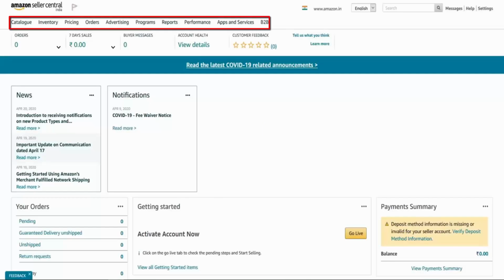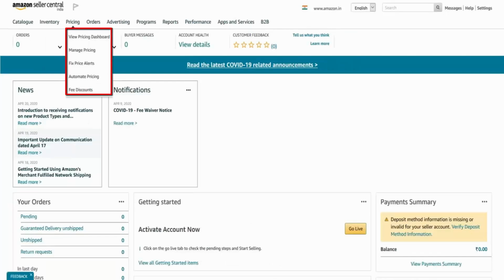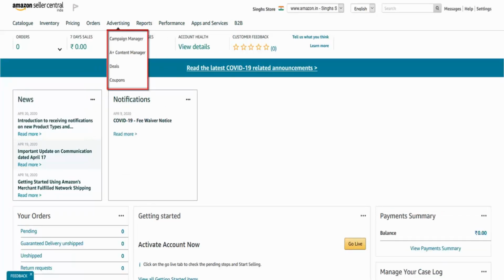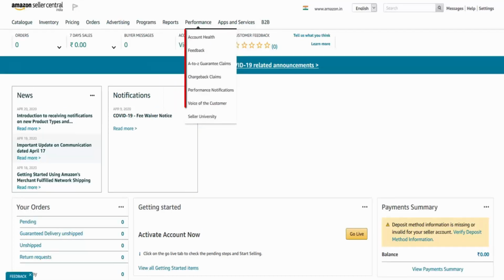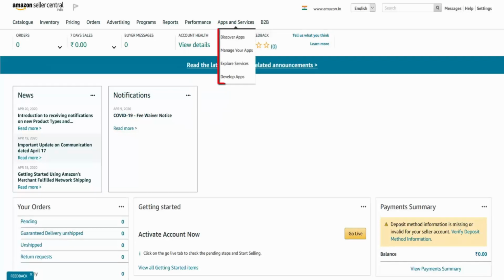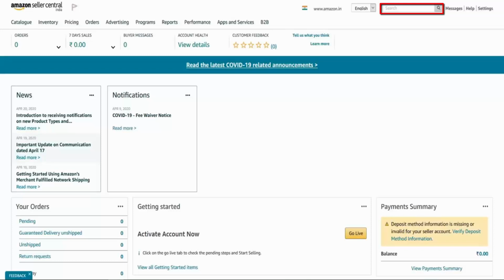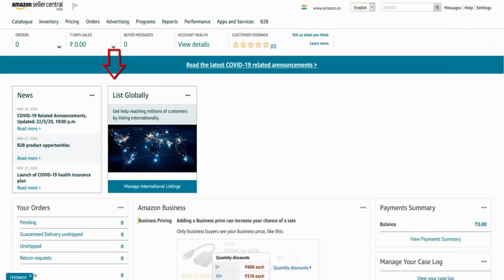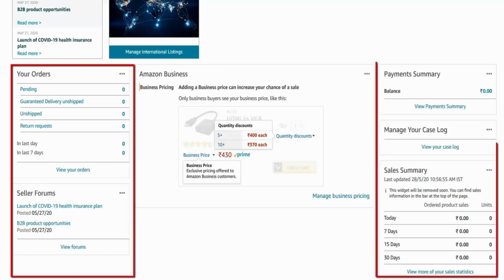Amazon Seller central | Introduction to Seller Central | Amazon seller central for beginners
Watch this video to get introduced to the features and functions of seller central -

Q- What is Amazon seller central?
A- It’s a web interface for Amazon sellers to manage their seller account and use its feature to grow on Amazon

Q- What are the features of Seller central?
A- There are various features categories under different tabs like catalogue, inventory, pricing, orders, advertising, reports, performance, apps and services, B2B

Q- What are the functions of seller central?
A- Amazon seller central also has help sections that will guide the seller to know about Amazon processes and tools
- The interface also accommodates buyer-seller messages that helps the seller to understand the buyer concerns and queries
- The settings tab lets the seller set notification preferences, user permission, shipping settings, and other default setting.

Other features include widgets that lets you stay connect with the latest updates and important notifications for your account

Now that you have gone through the entire overview on the options present on your seller account, it will be easier for you to get familiar and use the relevant tools without spending much time on searching for them.

New to selling on Amazon?, click here to register your account